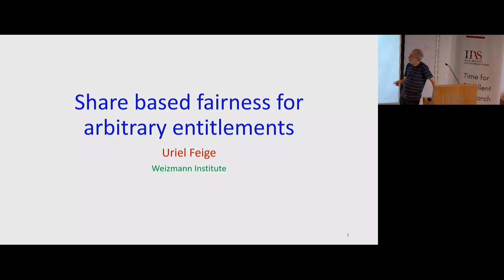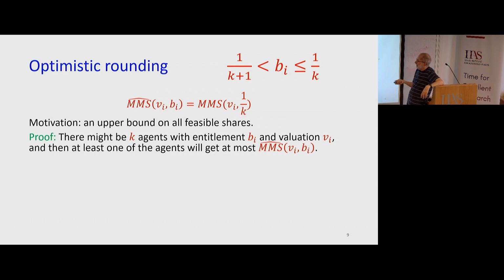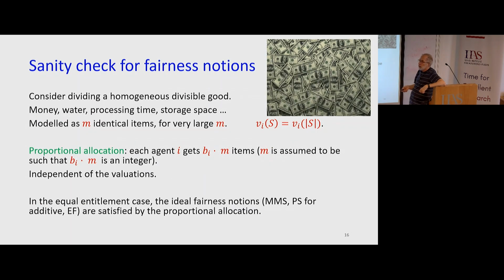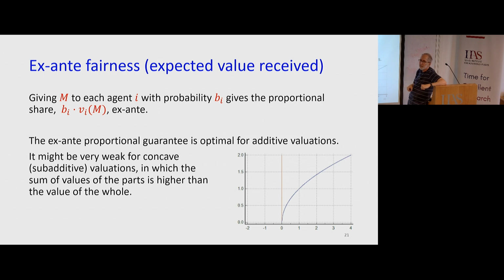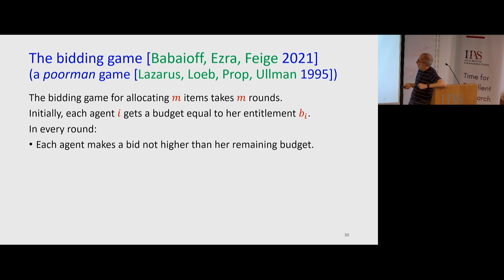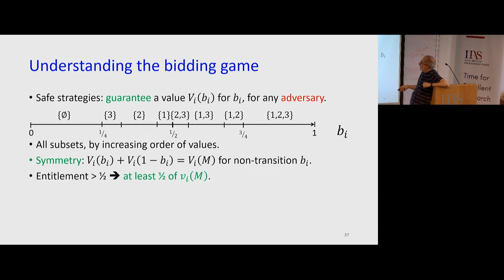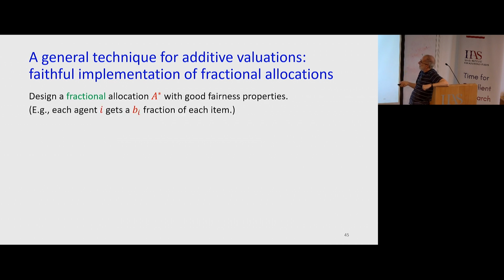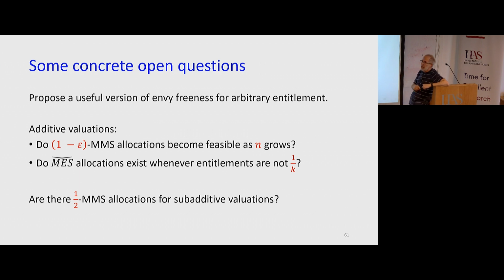Day 4 Session 3